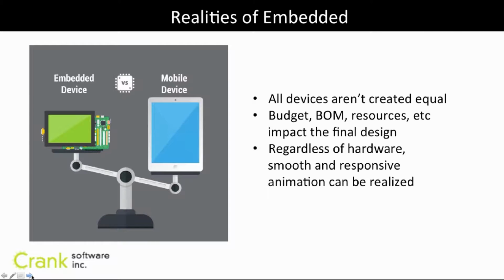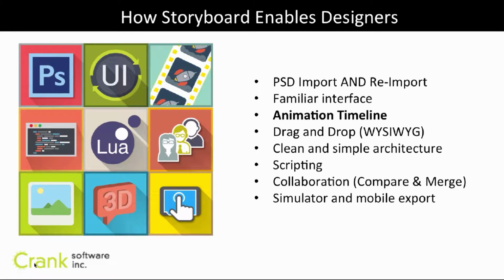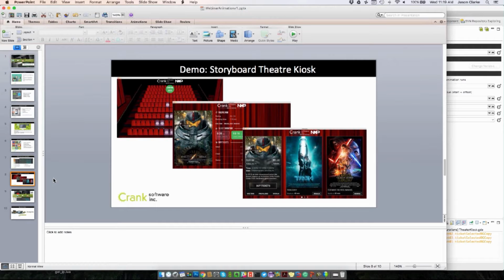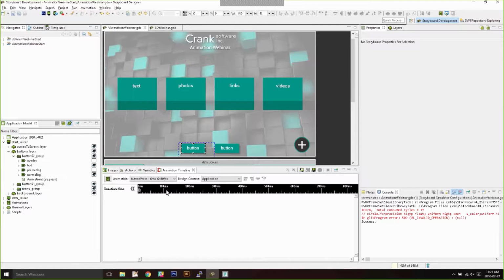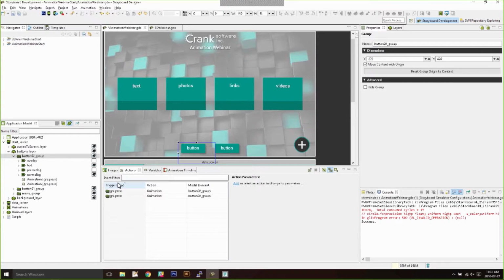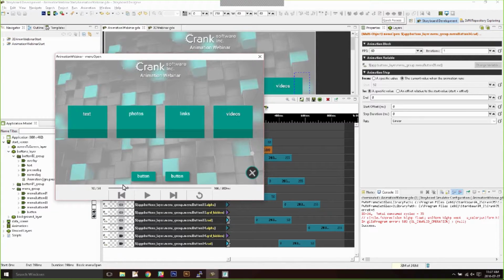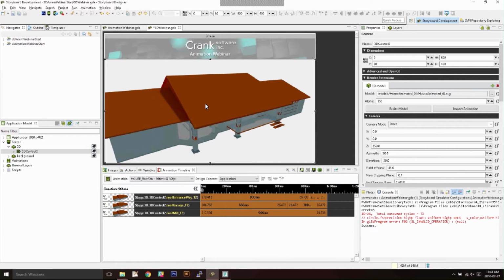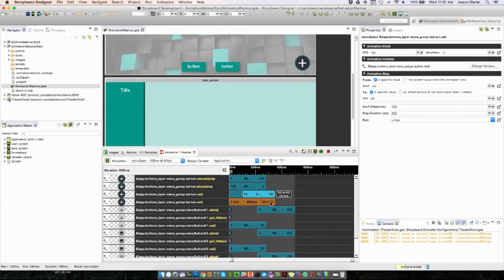Putting your Embedded GUI in Motion Using Animations in Storyboard | Webinar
See how you can put your embedded GUI into motion using animations in Crank Software's Storyboard.